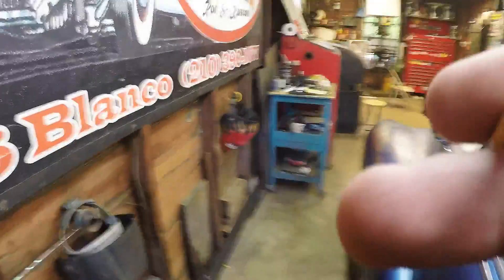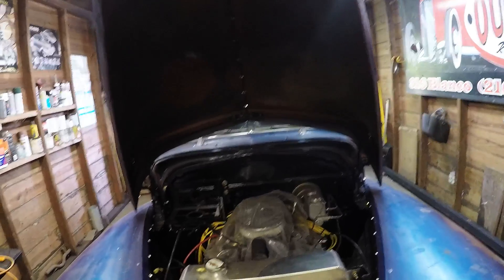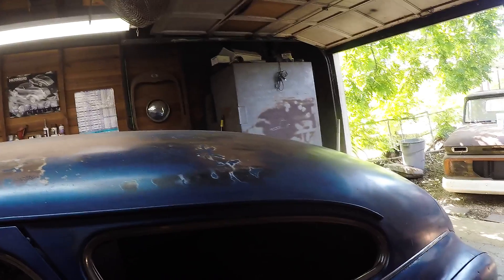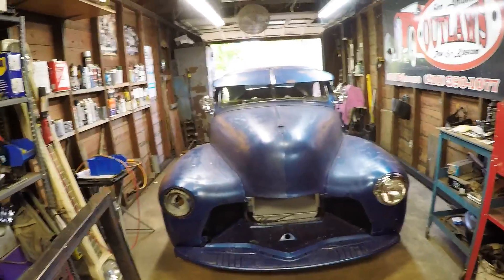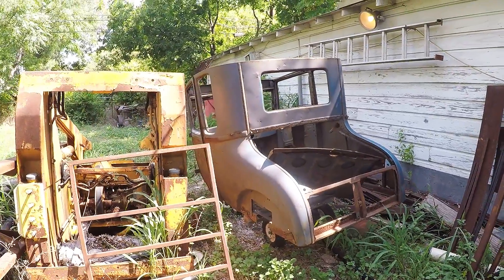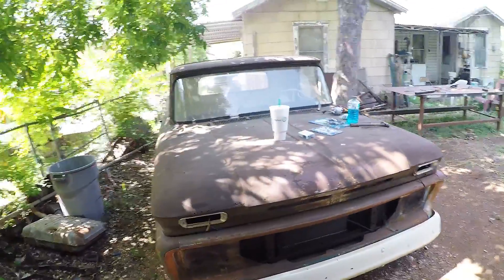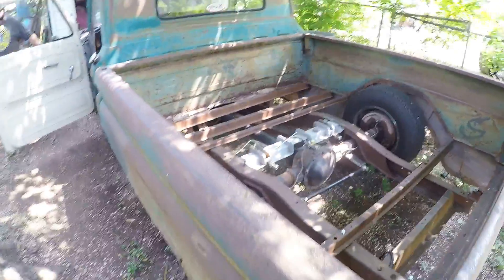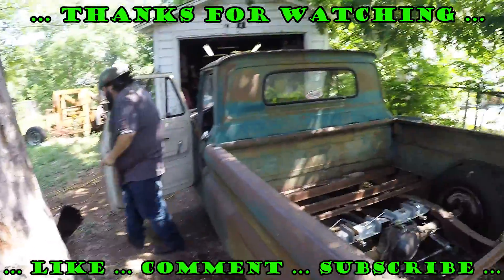Shop Talk / Project Walk Around ....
It's been awhile since i shot a video of whats going on at the shop and figured it would be a good filler video for these dawg days of summer we are experiencing down here in south Texas.

Just so happens that a vehicle is back in the shop for some buttoning up that was in the shop during a previous video, as a refresher or for those that have not seen it, here is a link to that video

Hope yall enjoyed the video, we will have a all new Tackle Tuesday going up in the morning.

We will be doing another $50 BassPro Shops Gift Card GiveAway @ 500 Subs